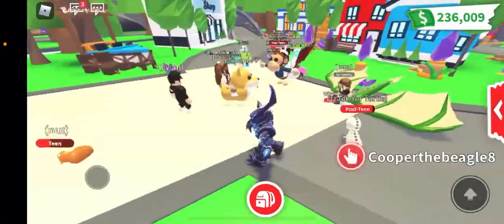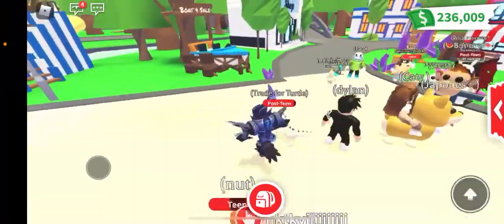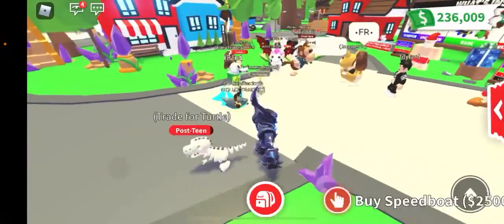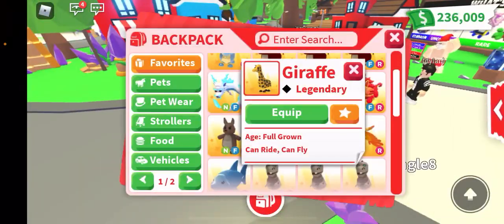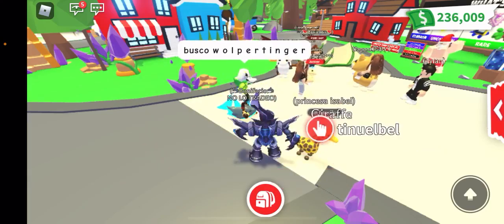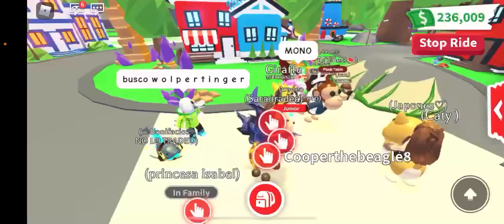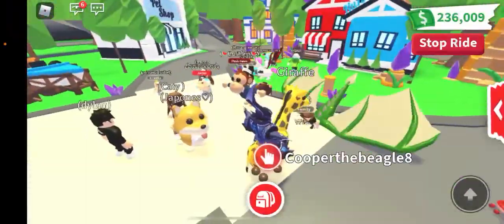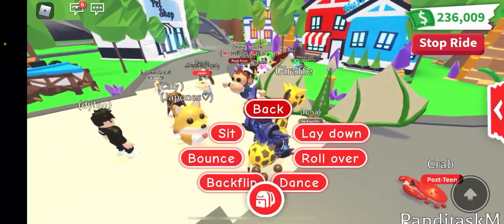Giraffe Gameplay on Roblox Adopt Me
Hey guys, I've traded my recently made Mega Phoenix for the popular Pet from the Safari egg: The Giraffe!